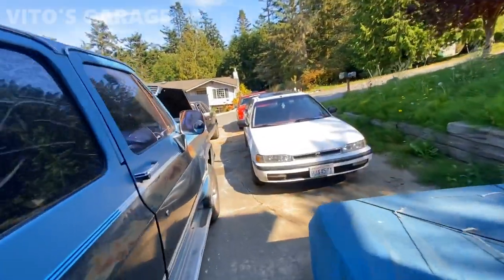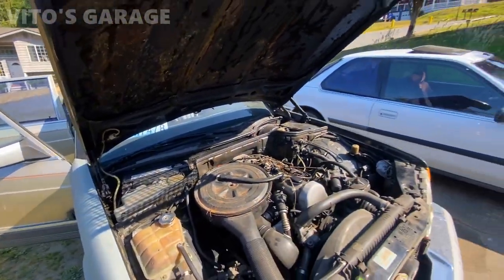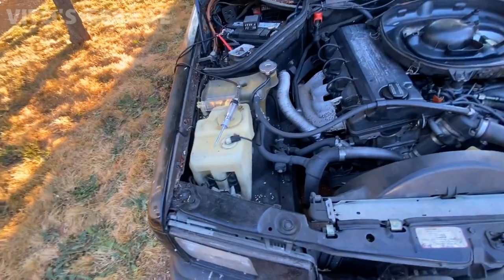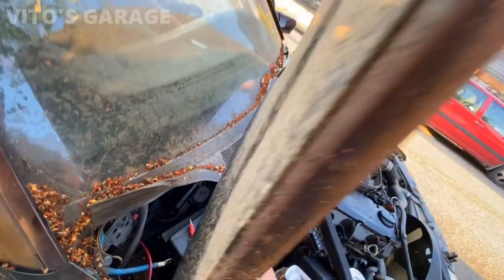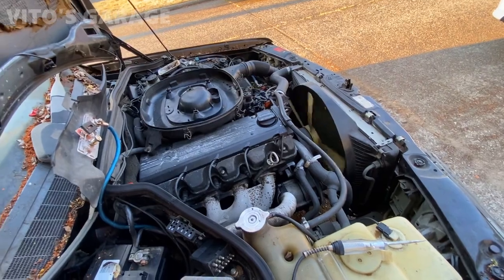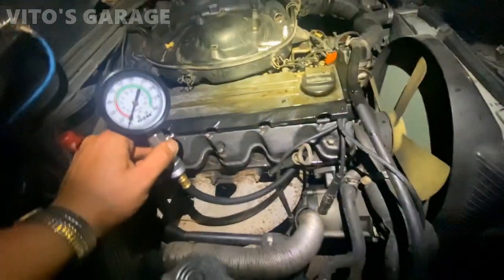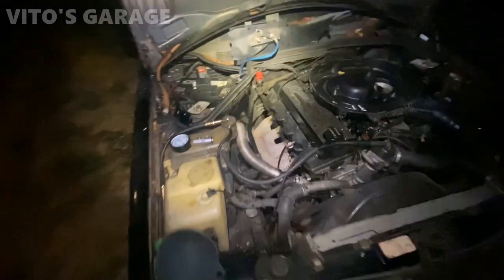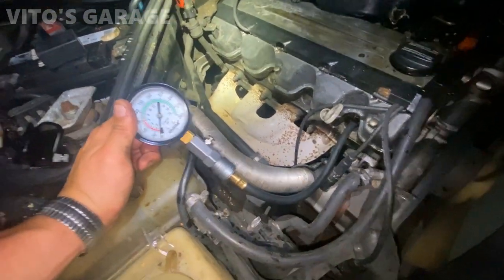The Ad Said It ''Runs & Drives''. Black 1988 Mercedes 190E Needs My Help. Here's What We Found Out..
Hey Friends:)

We went to look at this sad Black Mercedes 190E. This car will not get scrapped whatsoever! I was told the car runs and drives but everything turned out 180 degrees when we came there !!!
I might be getting this car in the future. We will see.

I love socializing and meeting new people:
1) VITO'S GARAGE ON FACEBOOK: